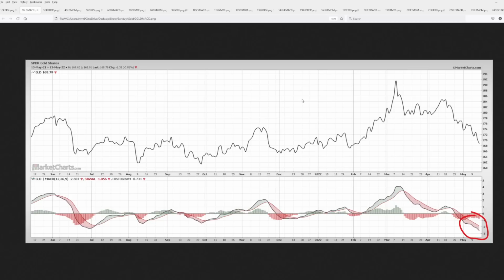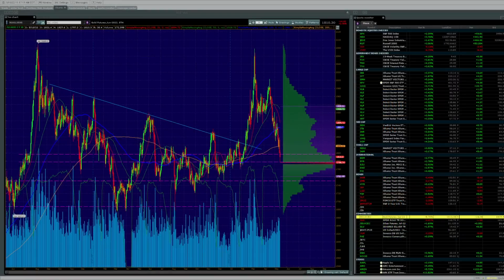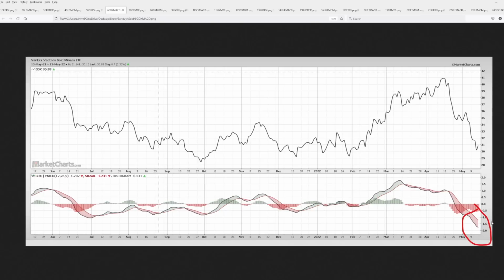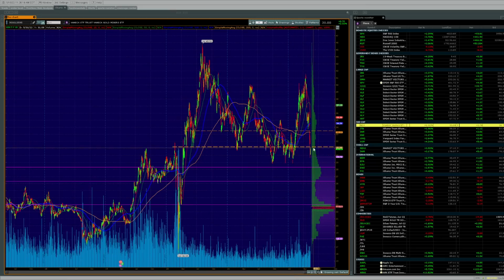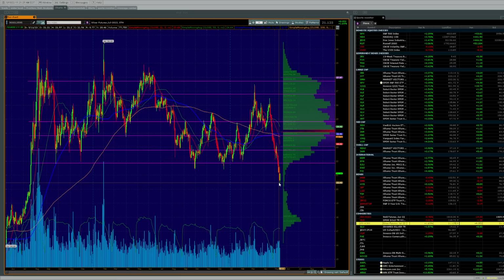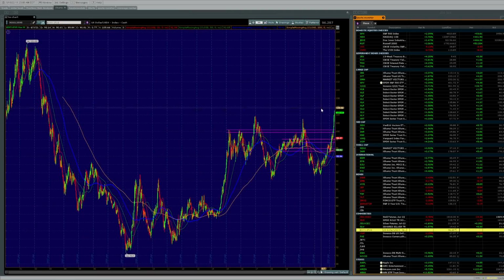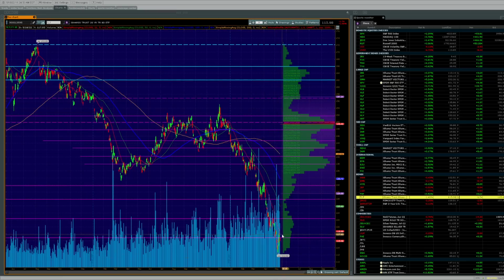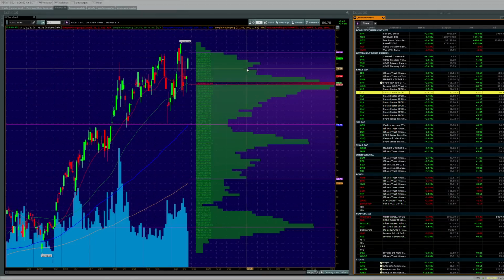Silver is Crashing and Gold is About To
A weekly look at the breadth indicators, technical momentum indicators, volume profile, and the charts for Gold (GLD), Gold Miners (GDX), Silver (SLV), the U.S. Dollar (UUP), Long-term Treasury Bonds (TLT), and Energy stocks (XLE).